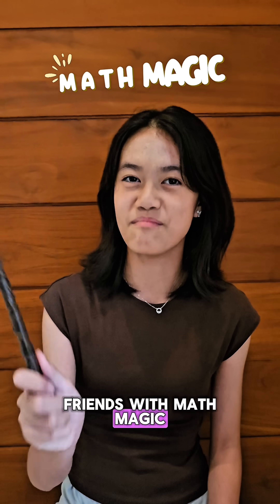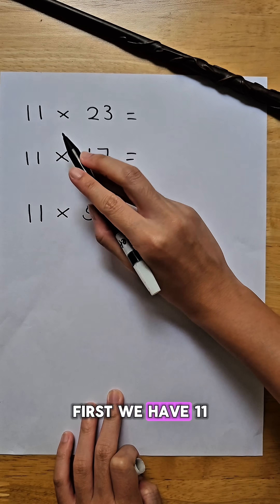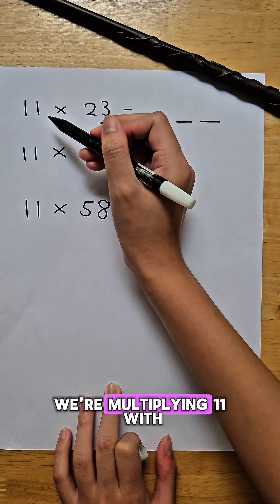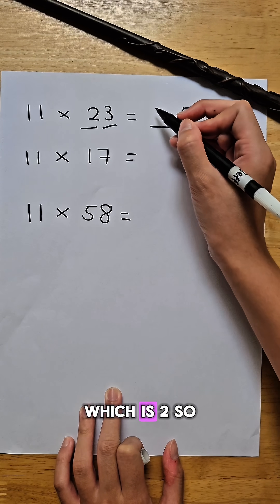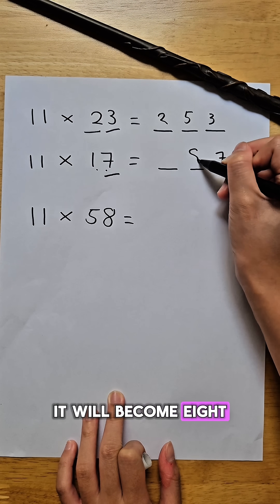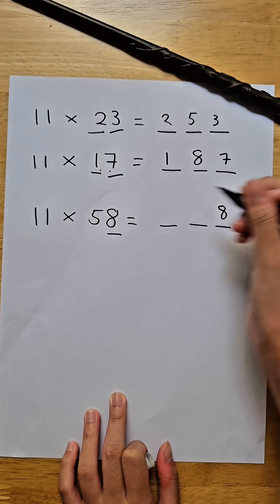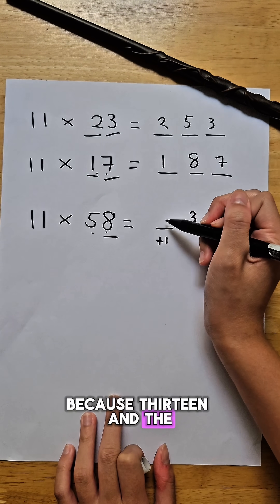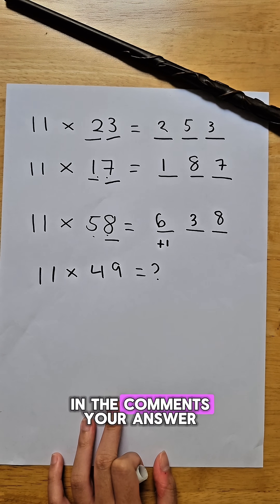Multiplication by 11 like a pro (part 1)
Math hack unlocked 🧠💥—learn how to multiply by 11 like a total pro!